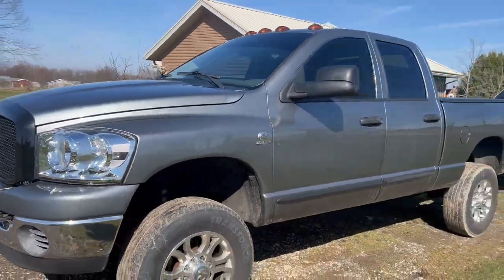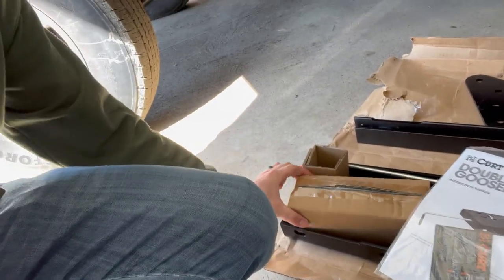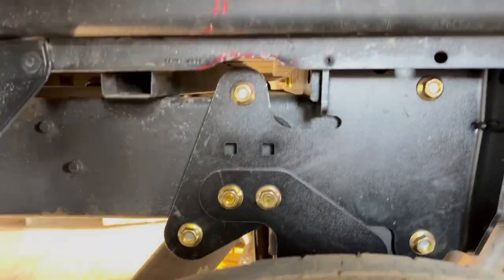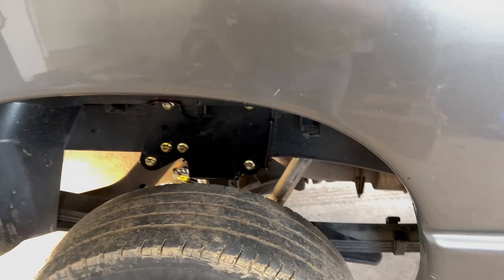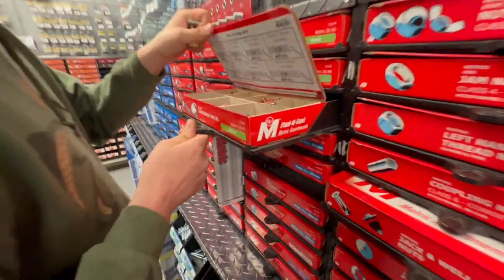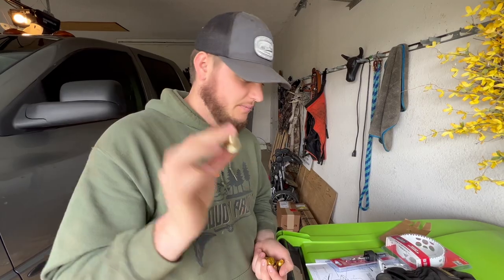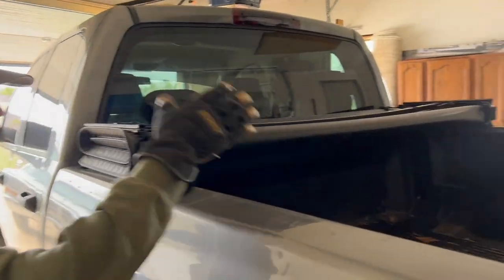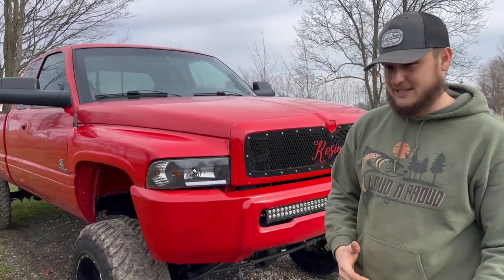Much needed install for the wife's cummins!!! Gooseneck hitch install!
Use code: HAT-10,000-Entries
For any hat order!

CURT GOOSENECK HITCH
CURT 4" OFFSET 2-5/16" BALL
IN BED WIRING HARNESS

Send stuff here:
U.S.A.